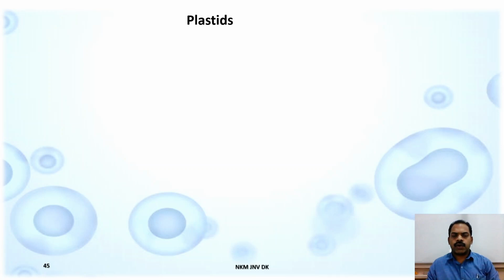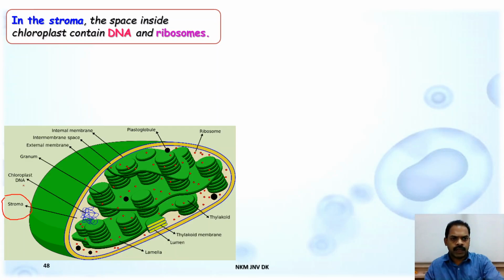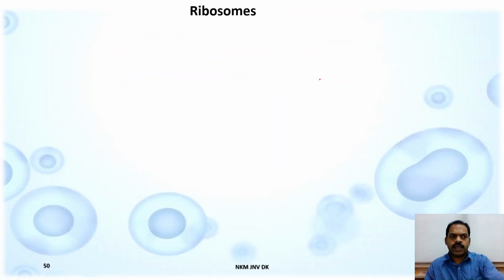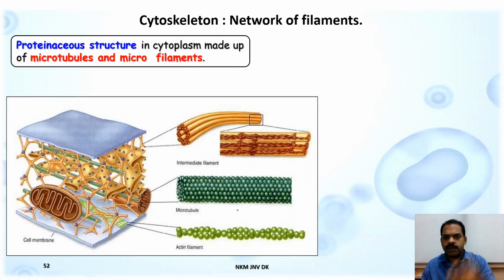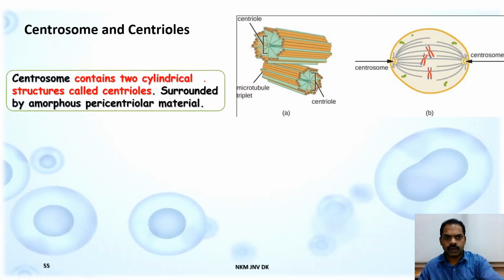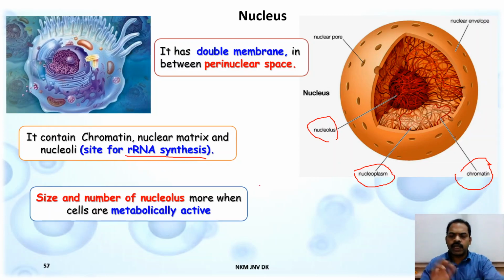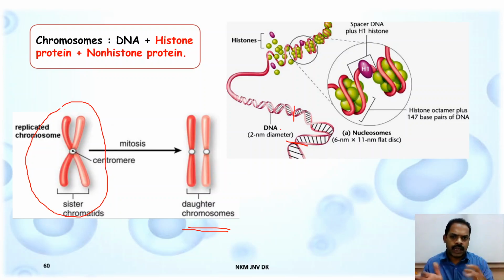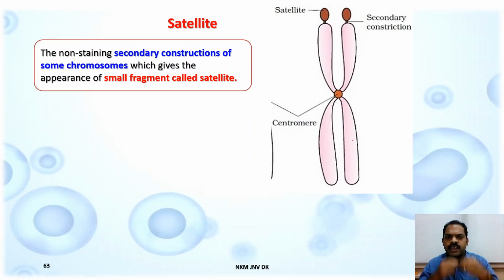Chapter 8 Cell the Unit of Life Part 3